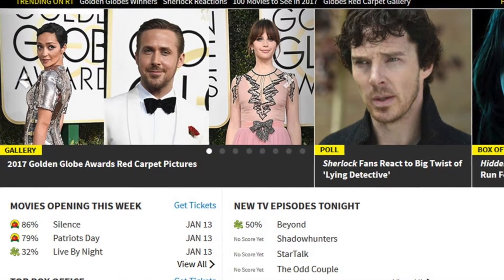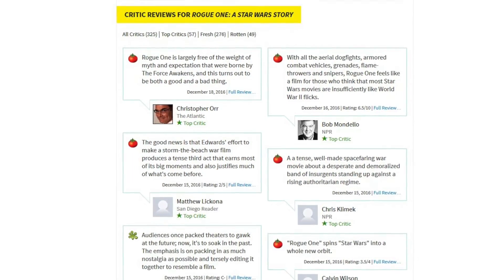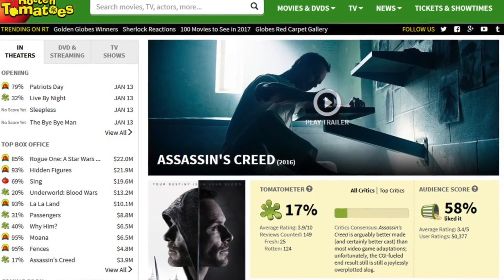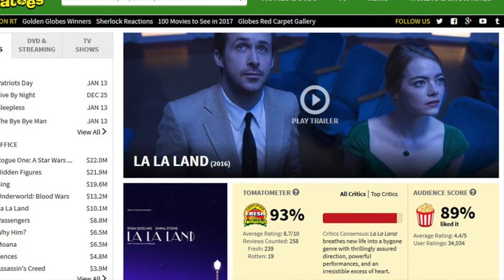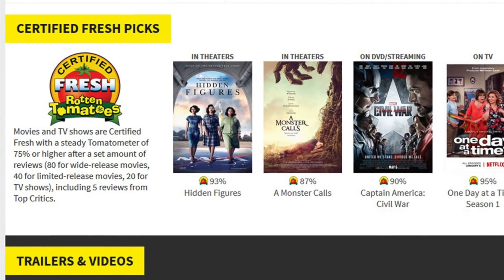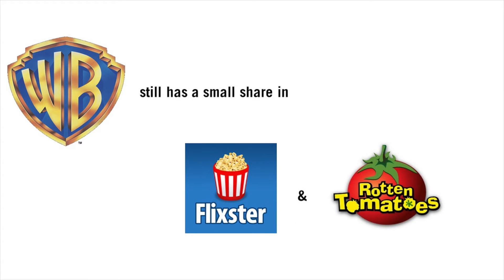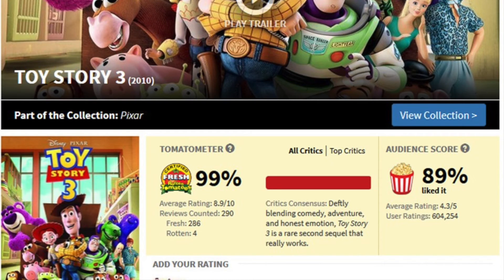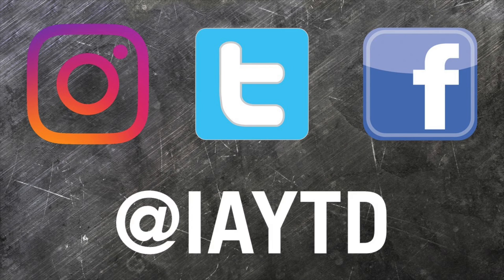What is Rotten Tomatoes? How does it work?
Let's look at understanding Rotten Tomatoes and what their averages actually mean!